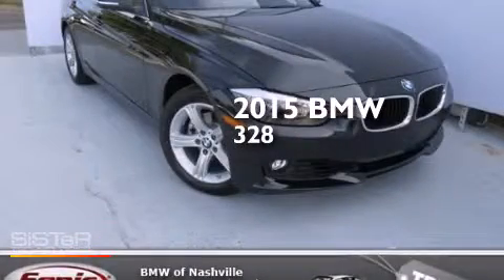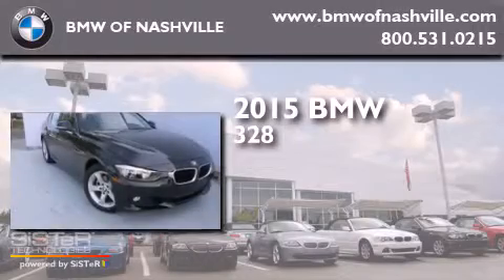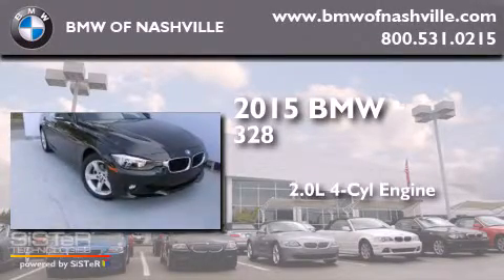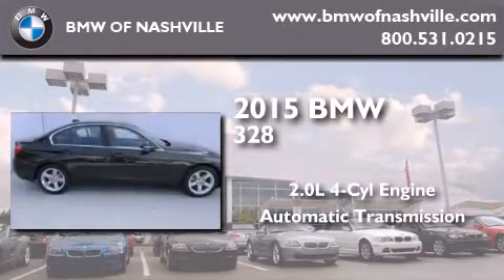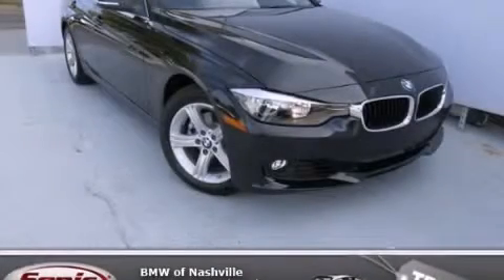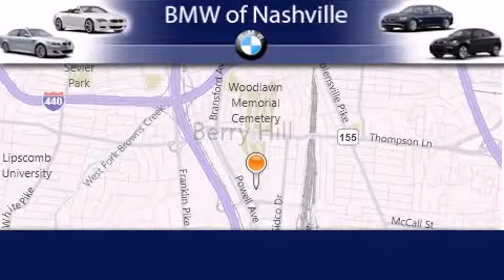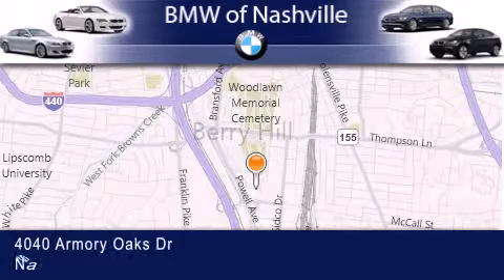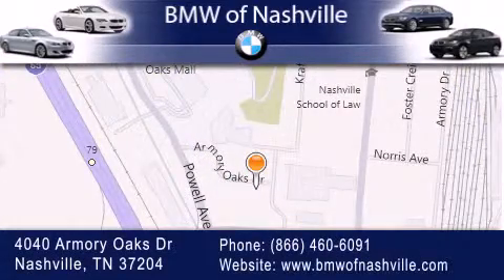2015 BMW 328i Nashville TN 37204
We've been honored to serve the Nashville TN area , we promise that your experience at our dealership will exceed your expectations ! Year : 2015 Make : BMW Model : 328i Engine : 2.0L I-4 cyl Trans . : 8 speed automatic Exterior : Black Sapphire Metallic Miles : 8 Interior : Black BMW of Nashville 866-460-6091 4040 Armory Oaks Drive Nashville , TN 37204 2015 BMW 328i Nashville TN